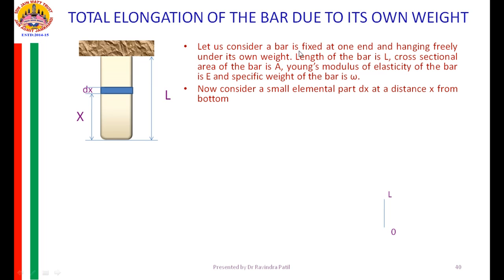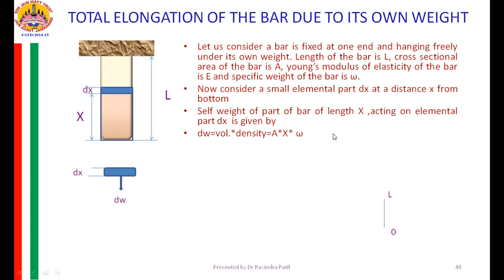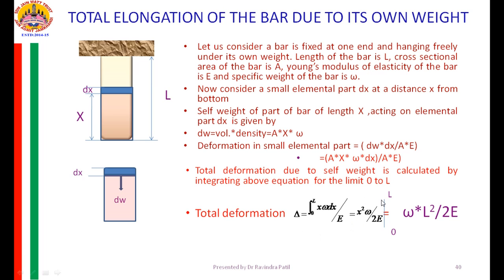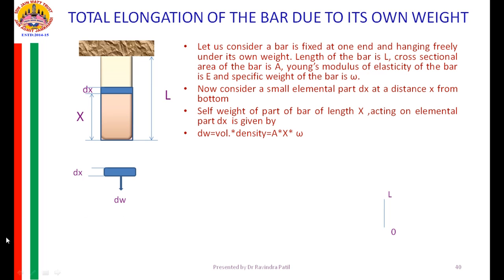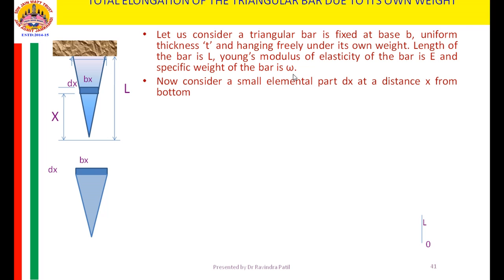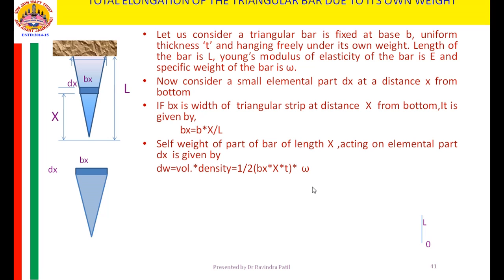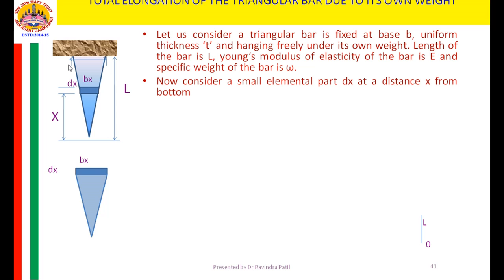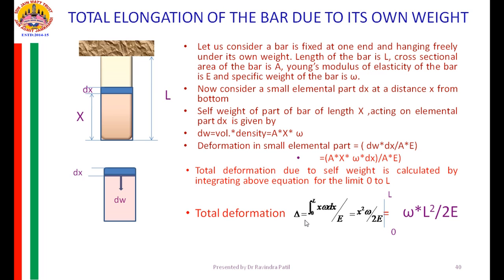deformation due to self